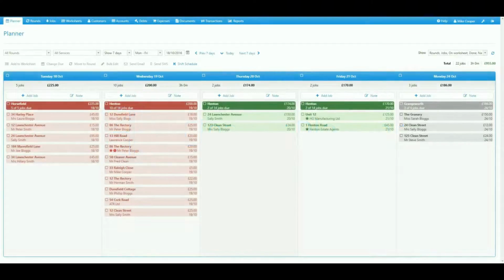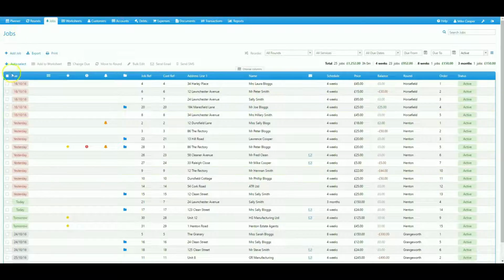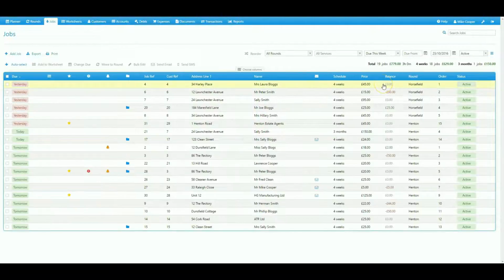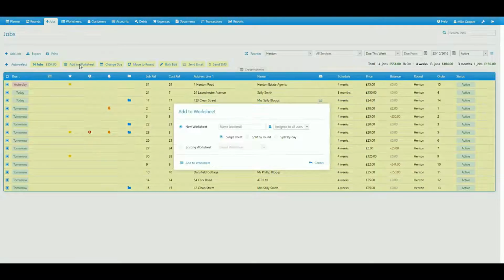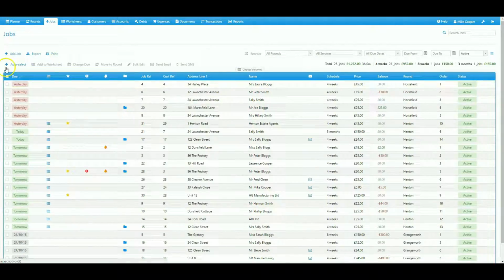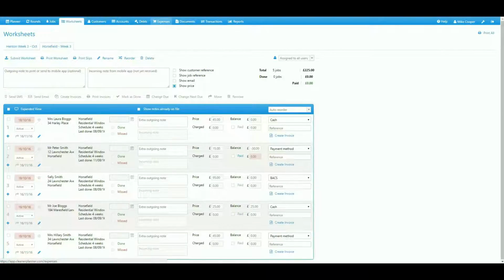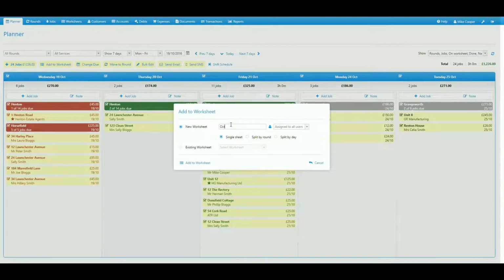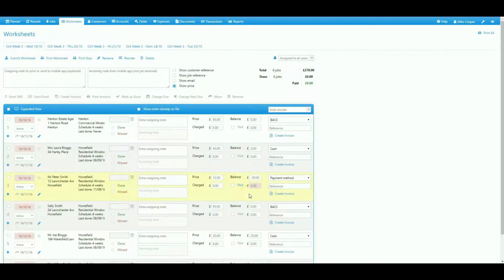How to Create a Worksheet - CleanerPlanner Window Cleaning Software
This video tutorial guides you through creating a worksheet in CleanerPlanner.